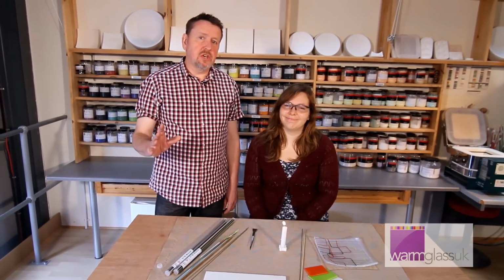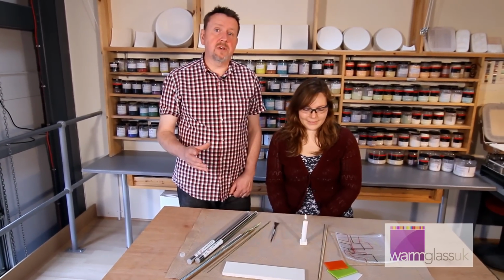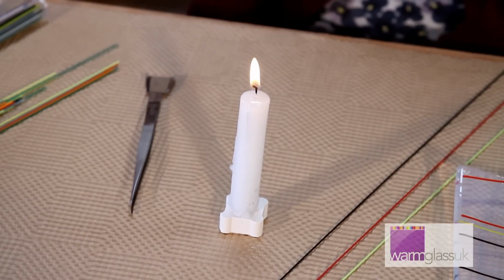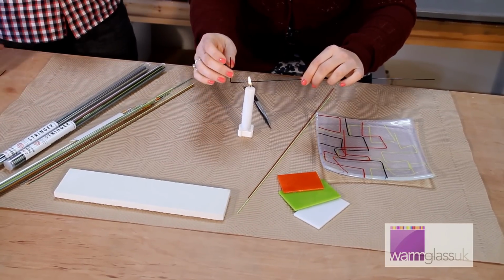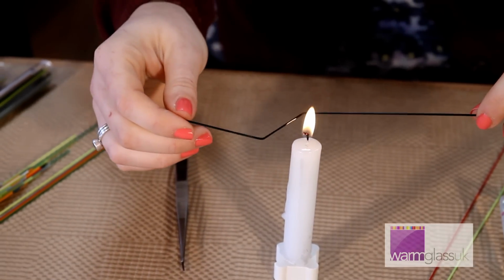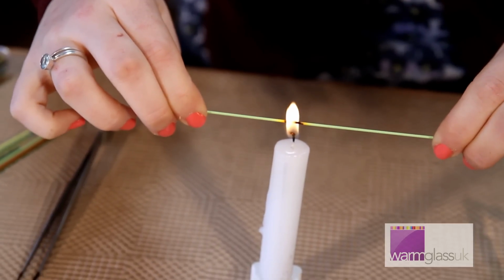How To: Bending Glass Stringers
Stringers are a very versatile accessory glass. In this video Simon and Lizzie demonstrate bending glass stringers.

0:14
Bullseye stringers come in 150 different colours

0:25
Equipment for bending glass stringers:
A candle, stringers, a heatproof surface (we use a mould dam), safety goggles and tweezers.

0:36
Putting a straight bend in a black 1 mm stringer.

1:00
Making curly bends using tweezers.

1:03
Pulling the stringer to make natural forms.